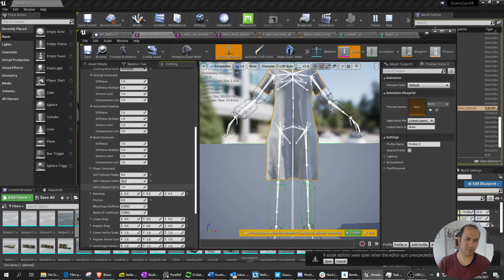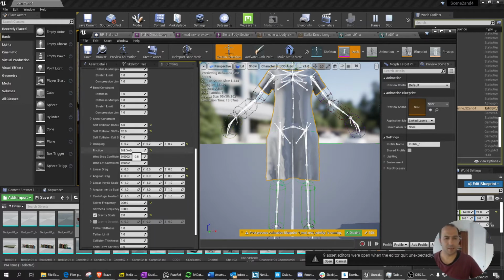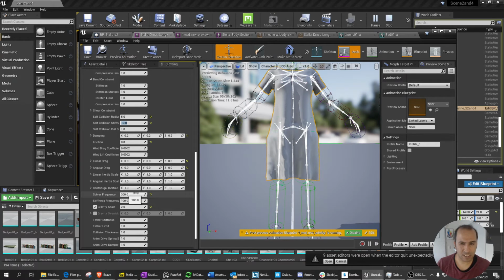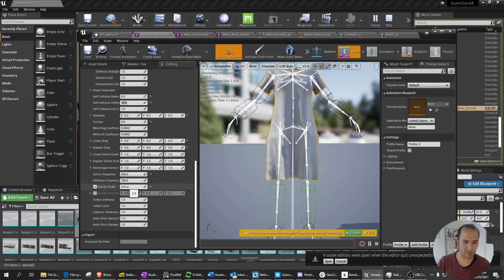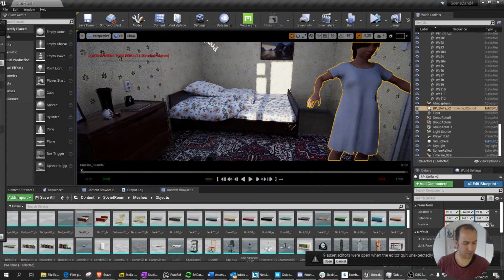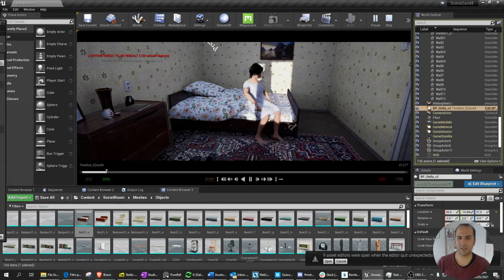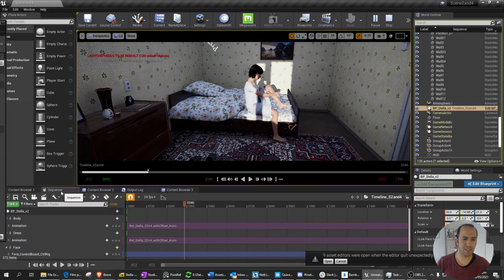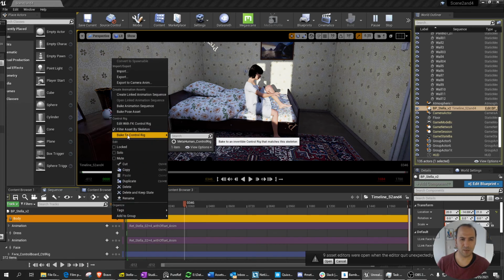Results: Custom Clothing (with Physics) for Metahuman in Unreal Engine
For the full tutorial please refer to the previous video I uploaded.